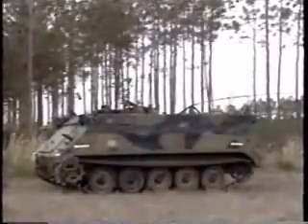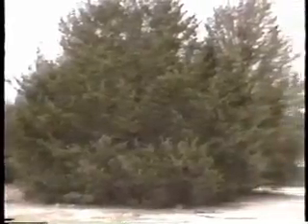Camouflage, Concealment, and Deception Air Force Civil Engineering Video 613113